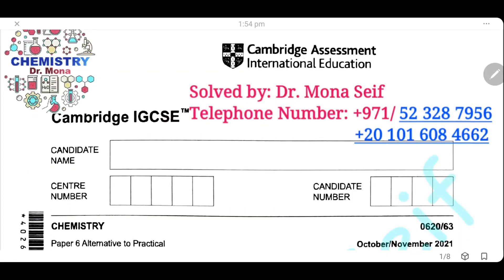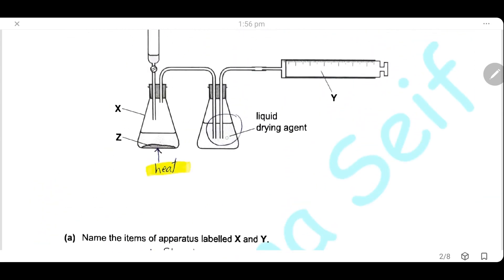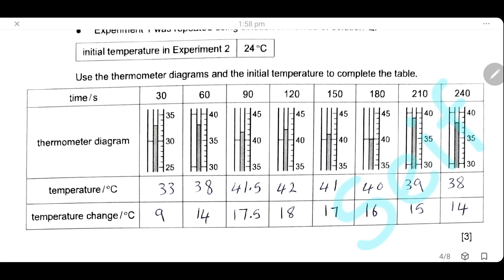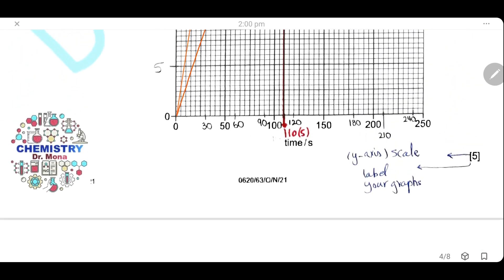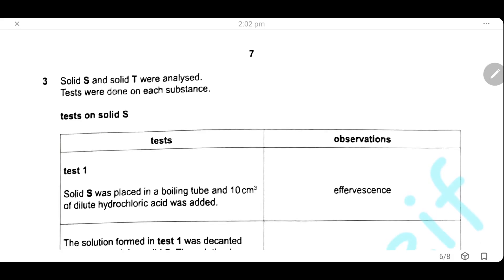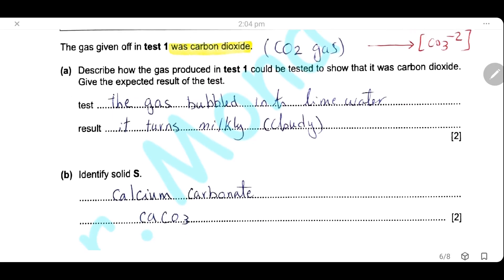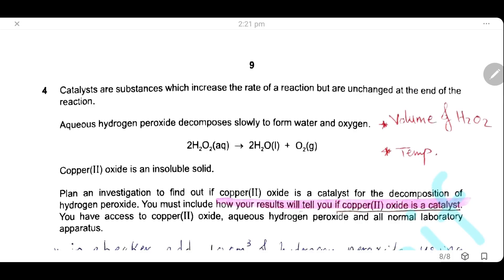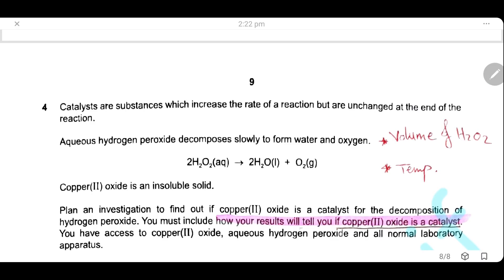IGCSE Chemistry Solved past paper 0620/63/O/N/21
This video solves and explains Cambridge IGCSE Chemistry paper 63 October/November 2021.

Hope that everyone finds it useful and helpful before their examination !!

Intro: (00:00)
Question1: (00:10)
Hot concentrated hydrochloric acid reacts with solid manganese(IV) oxide to make chlorine gas.
Chlorine gas can be dried by bubbling it through a liquid drying agent.
The diagram shows the apparatus used to make and collect a sample of dry chlorine gas. There is
one error in the diagram.

Question2: (01:47)
A student investigated the temperature change when zinc reacted with two different aqueous
solutions of copper(II) sulfate, solution Q and solution R.
Two experiments were done.
(a) Experiment 1
● A polystyrene cup was placed in a 250cm3
 beaker for support.
● Using a measuring cylinder, 25cm3
 of solution Q was poured into the polystyrene cup.
● Using a thermometer, the initial temperature of solution Q was measured.
● 3g of zinc powder was added to the polystyrene cup. At the same time a stop‑clock was
started.
● Using the thermometer, the mixture in the polystyrene cup was continually stirred and the
temperature measured every 30 seconds.

Question3: (06:40)
Solid S and solid T were analysed.
Tests were done on each substance.
 tests on solid S
The gas given off in test 1 was carbon dioxide.
(a) Describe how the gas produced in test 1 could be tested to show that it was carbon dioxide.
Give the expected result of the test.

Question4: (09:56)
Catalysts are substances which increase the rate of a reaction but are unchanged at the end of the
reaction.
Aqueous hydrogen peroxide decomposes slowly to form water and oxygen.
2H2O2(aq) → 2H2O(l) + O2(g)
Copper(II) oxide is an insoluble solid.
Plan an investigation to find out if copper(II) oxide is a catalyst for the decomposition of
hydrogen peroxide. You must include how your results will tell you if copper(II) oxide is a catalyst.
You have access to copper(II) oxide, aqueous hydrogen peroxide and all normal laboratory
apparatus.